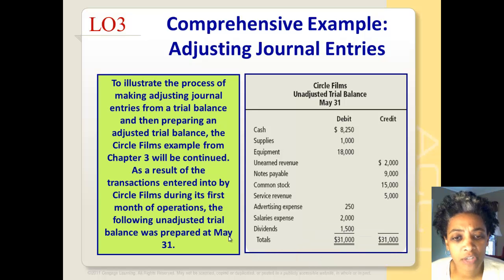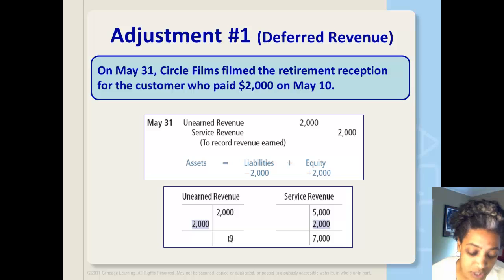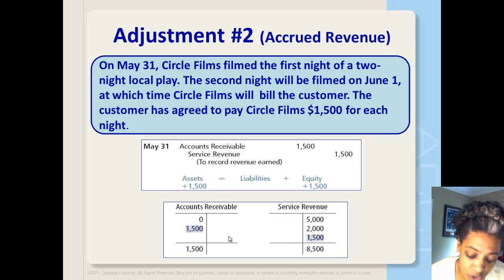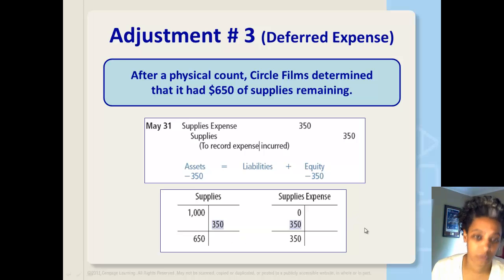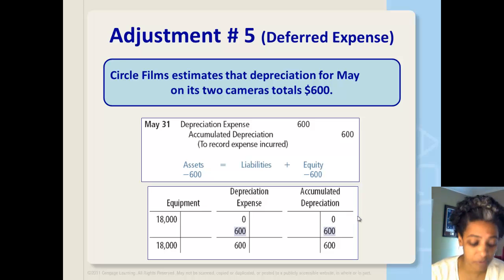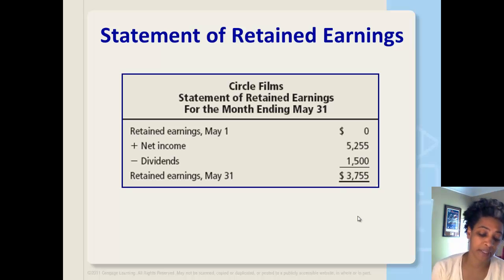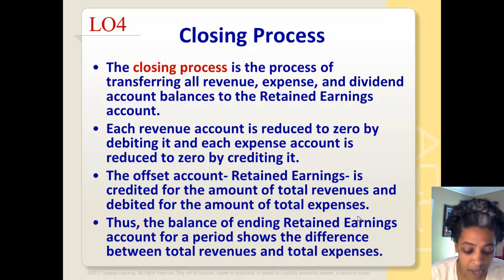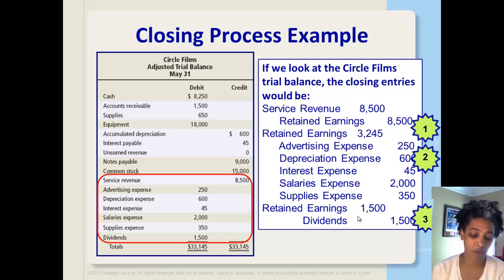Adjusted Trial Balance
The process for making adjusting journal entries and creating the adjusted trial balance.